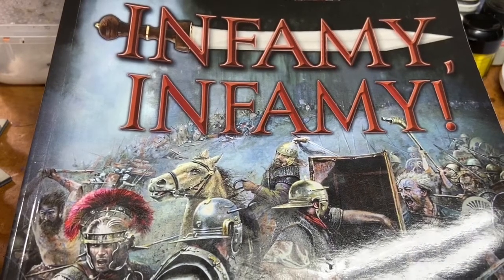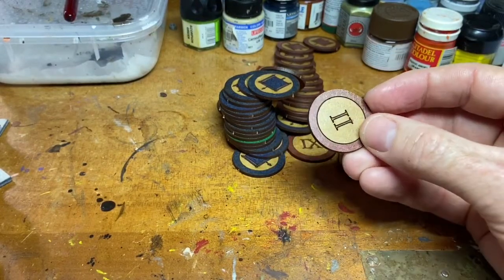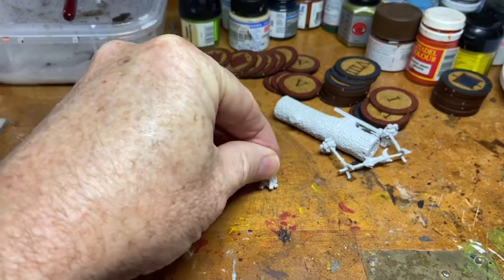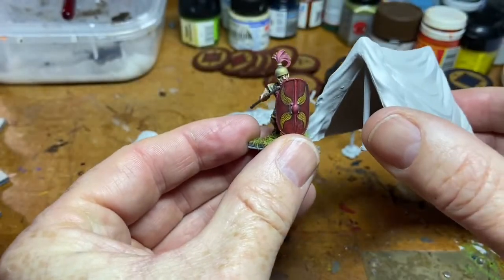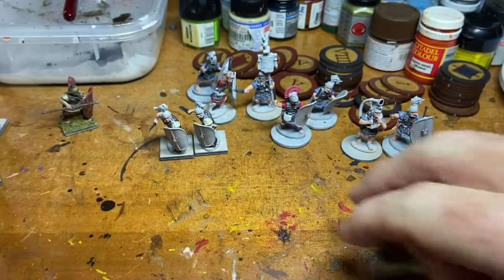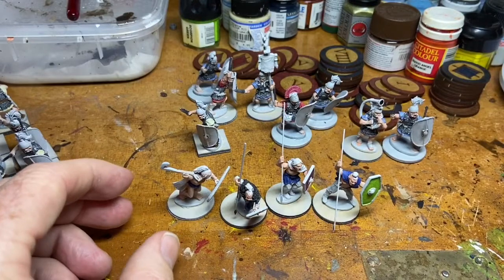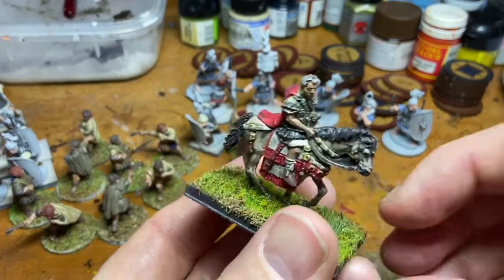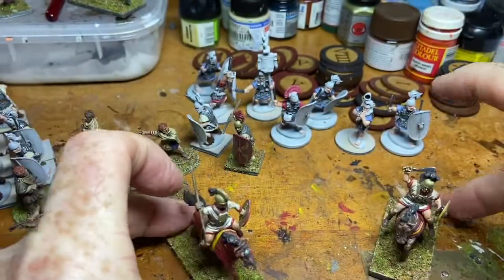WizKids Terrain Bits and Painting Update